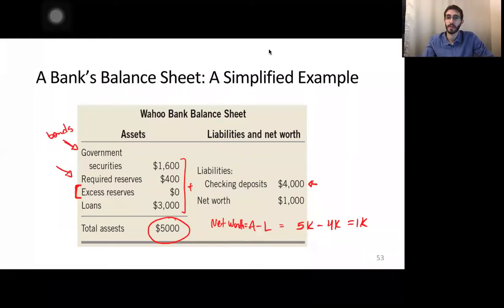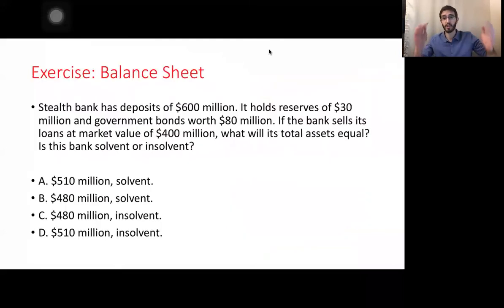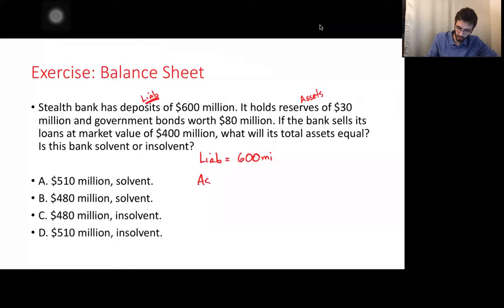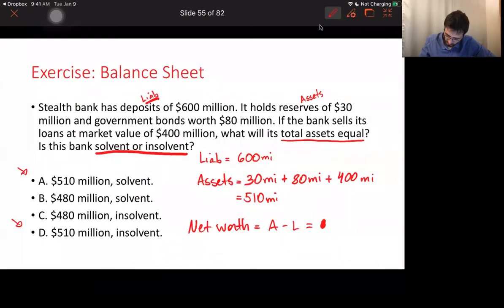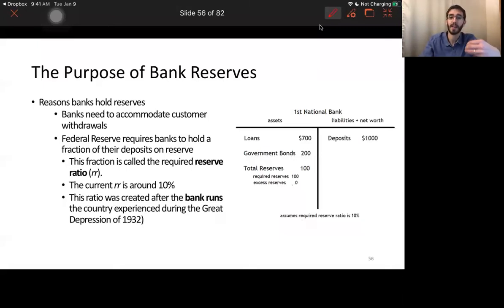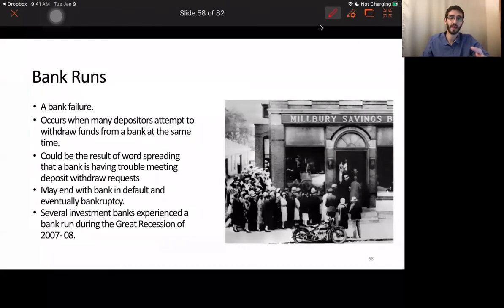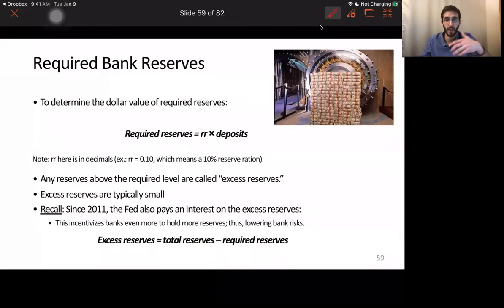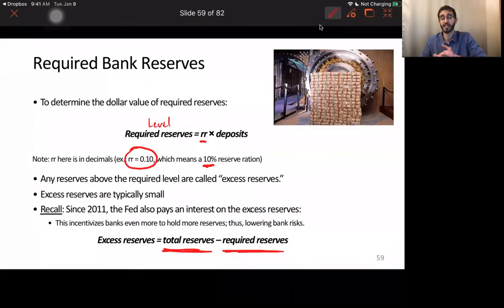Money and Banking, Part 5: Balance Sheet Exercise and Bank Reserves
In this video we will continue our discussion of the chapter on Money and Banking. We will cover an exercise to understand how to calculate whether a bank is solvent or not, explain what bank reserves are, and how banks are impacted by the minimum reserve required ratio.